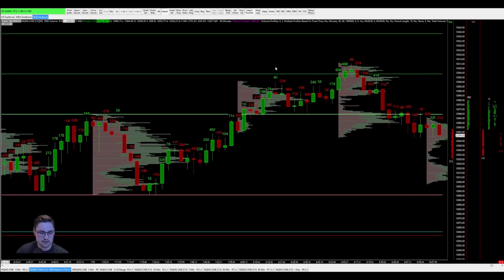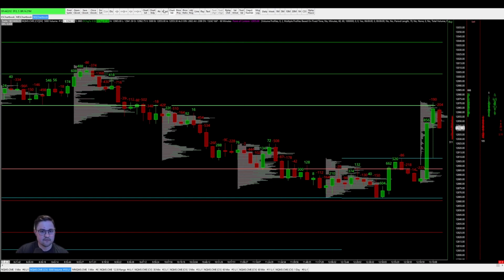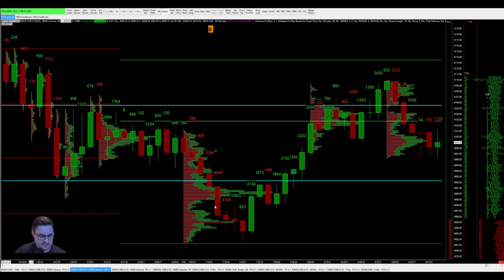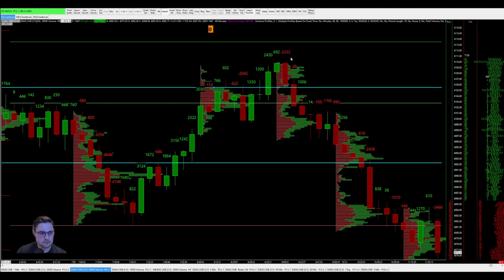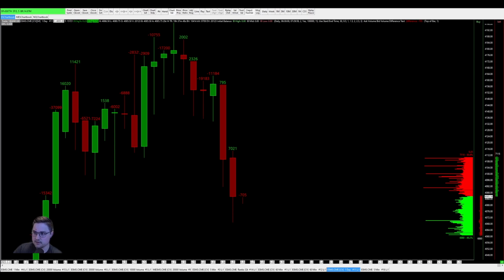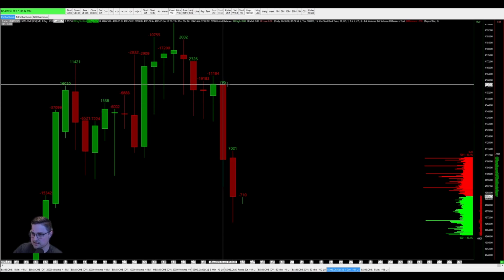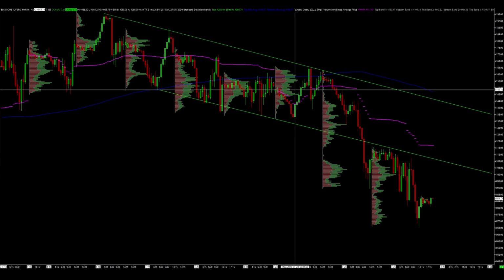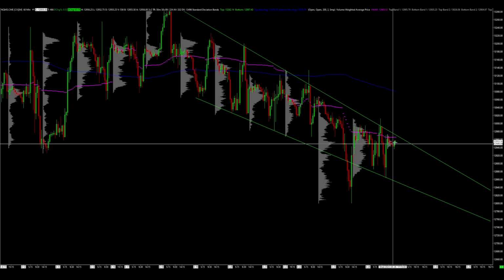+$0 Missed some awesome price action while being away today :(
GET FUTURES ACCOUNT FUNDED FOR TRADING! AS LOW AS $14 DEPENDING ACCOUNT SIZE! INCLUDES NINJATRADER LICENSE AND MARKET DATA.